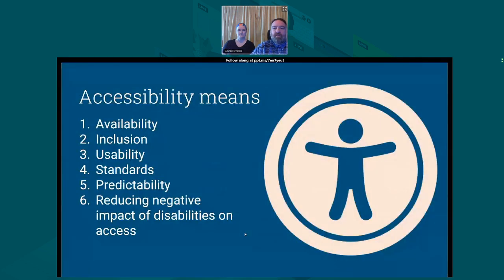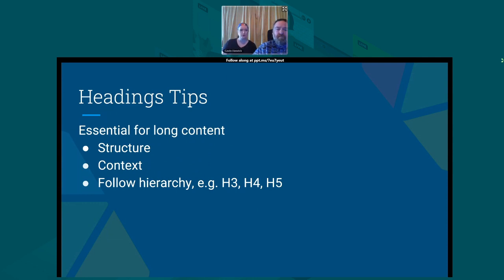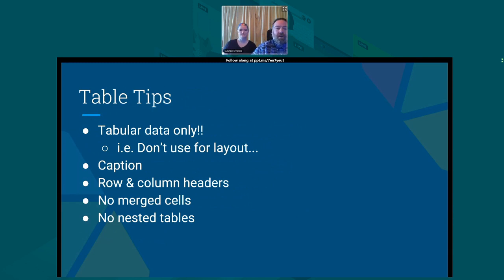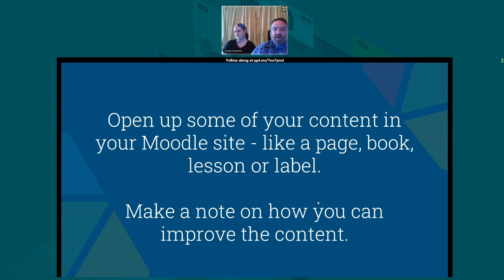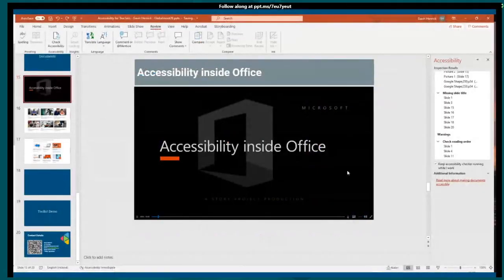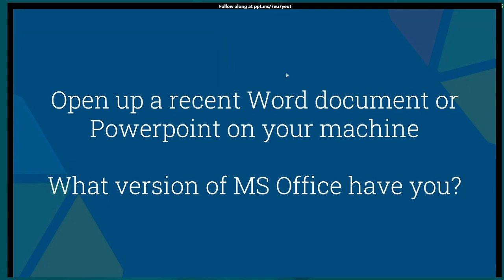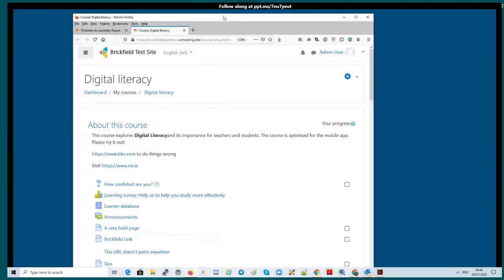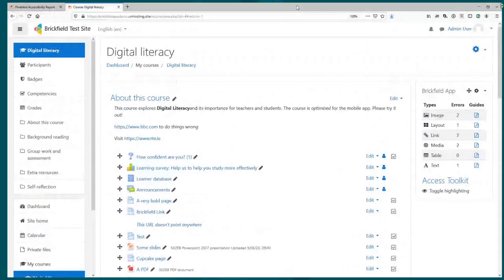Accessibility for teachers | Gavin Henrick | MoodleMoot Global 2020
Accessibility for teachers | Gavin Henrick - Brickfield Education labs

While we encourage lecturers to move towards a more blended provision of their courses, we must realise they are specialists in their respective disciplines and not necessarily web or accessibility experts. We look at the content they typically create and advise on how best to make it accessible.